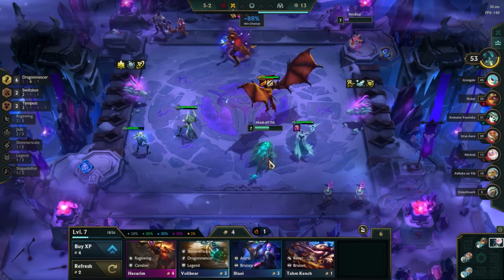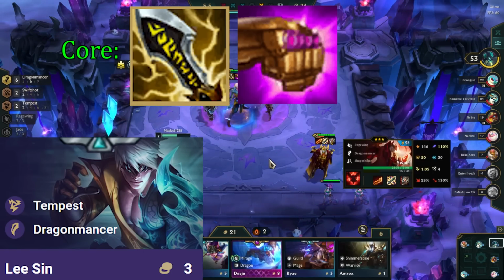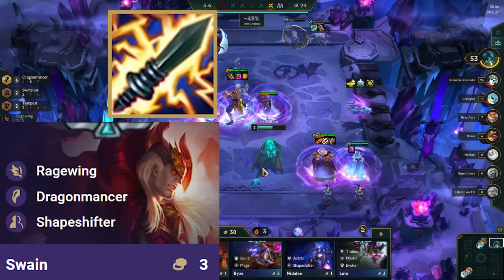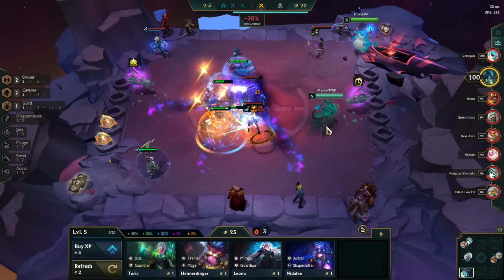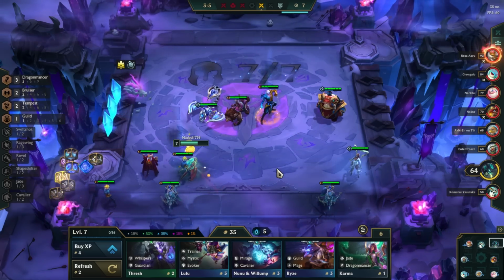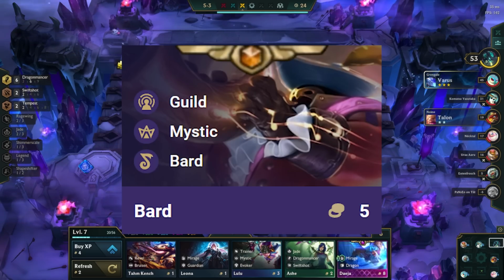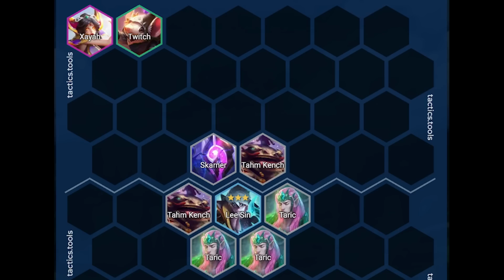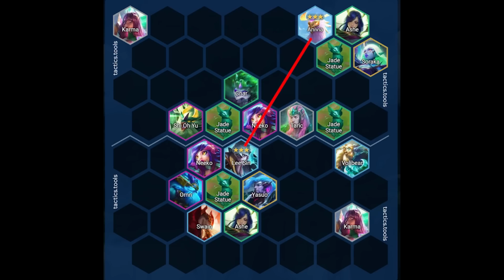Why You're Not Winning Games With 3star Lee Sin | TFT Guide Teamfight Tactics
Dragonmancer Lee Sin has continued to rise in power over the last couple of patches, and in this video I show you how to master 3star Lee Sin as a carry.

This video was made on patch 12.12

Timestamps:
00:00 - Intro
00:27 - The Build
01:17 - Items & Augments
04:58 - Pre Level 7
06:59 - Level 7
08:26 - Post Level 7
09:05 - Contested
10:02 - Positioning
12:41 - Outro

Hopefully you enjoyed this teamfight tactics set 7 guide on why you're not winning games with 3star Lee Sin. Always let me know if you want more TFT guides like this :)